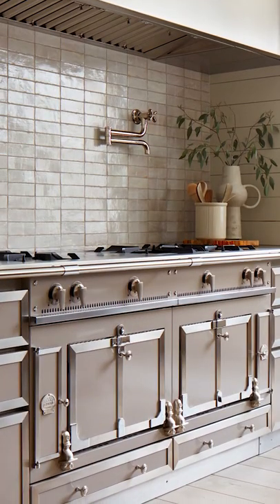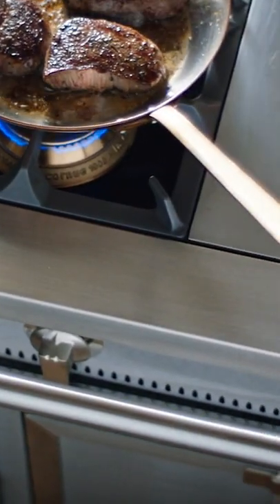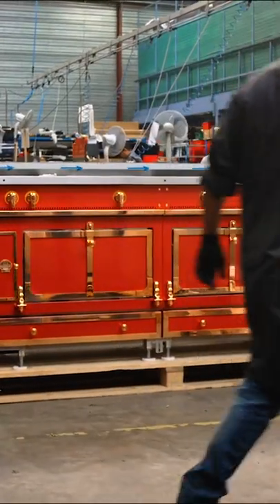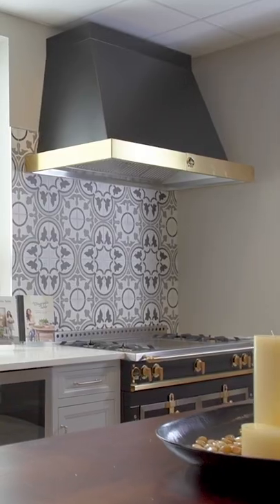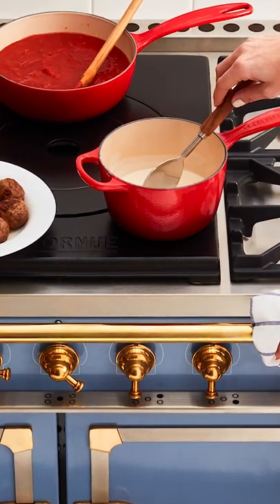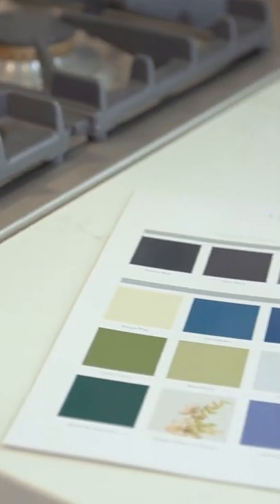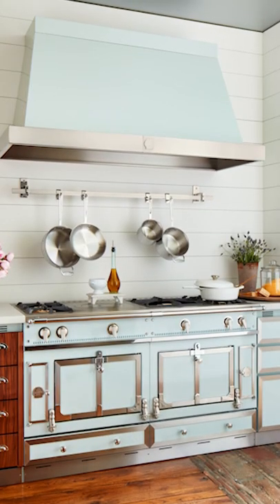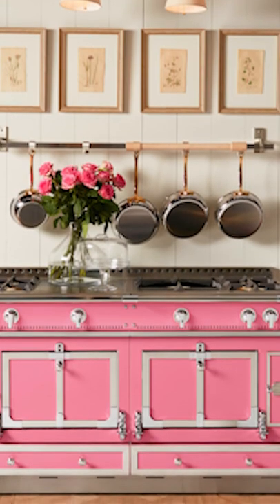Inside Look at La Cornue - The French Luxury Range in Joanna Gaines Studio Kitchen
► VISIT US: If you're in the New York/New Jersey area, stop by our showroom to experience La Cornue in person

Designer Appliances
280 Main Street

or

Designer Appliances
122 Watchung Ave

► QUESTIONS:
Need help choosing the right La Cornue for your home?